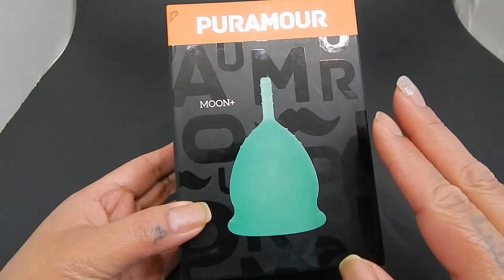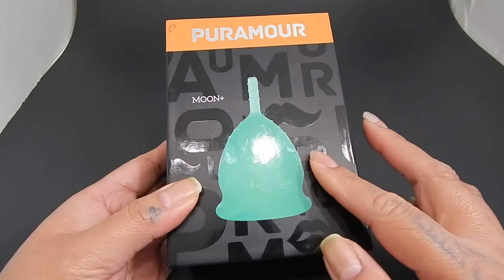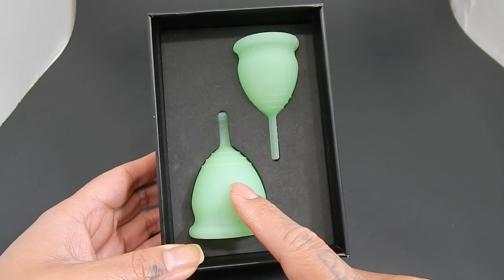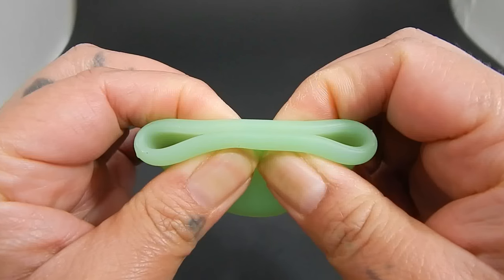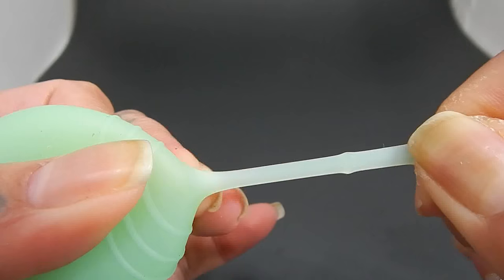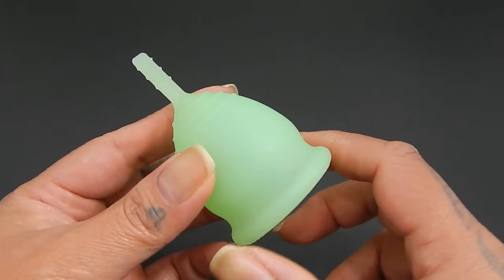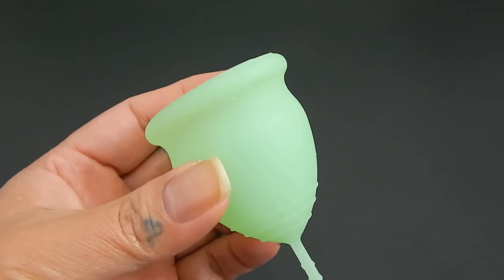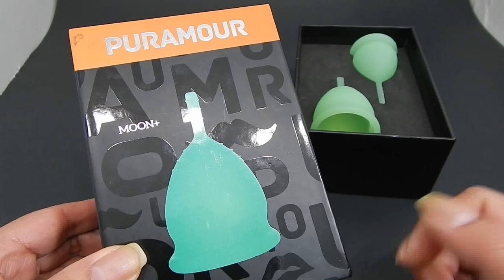*READ DESCRIPTION* Puramour Moon+ Menstrual Cup by DreamLover (V-Cups Style)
A second look at the Puramour Moon+ Cup by DreamLover.  The box, and the shape of the menstrual cup are very reminiscent to the V-Cups style cup.
I DO NOT own a V-Cup.  My findings in the Puramour cup, are for the Puramour Cup alone.

PLEASE NOTE: They have several listings. This one states "food grade silicone" even the webpage address is labeled as such.  Also, the certificate show is for a "massager" as they also make and sell sex toys.
RUMP info: menstrualcupreviews.net
Shop for RUMPS: Menstrualcup.co
Feminine Wear Site: femininewear.co.uk

***DISCOUNTS***
Several Cups & Items: femininewear.co.uk
Several Cups & Items:  Menstrualcup.co